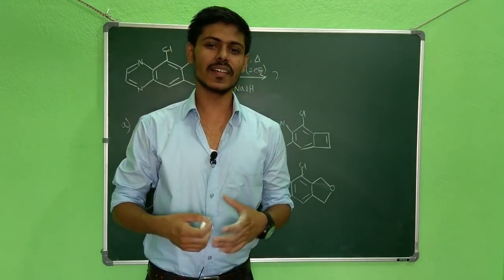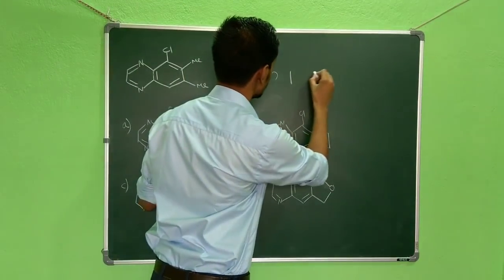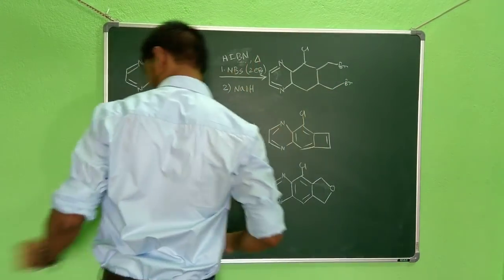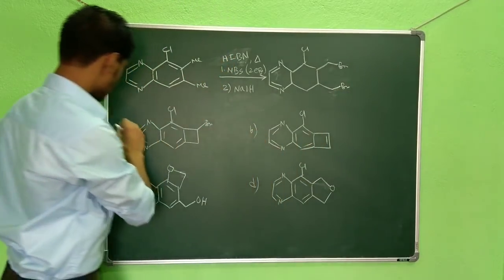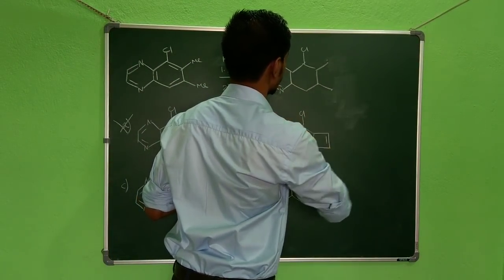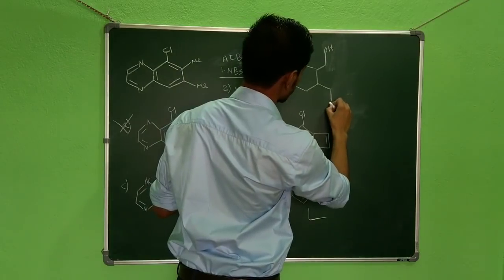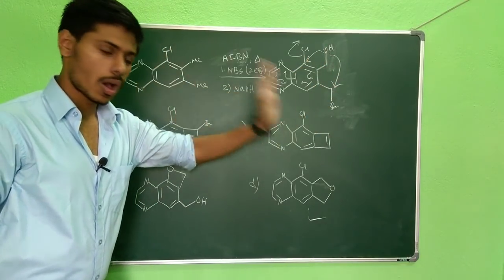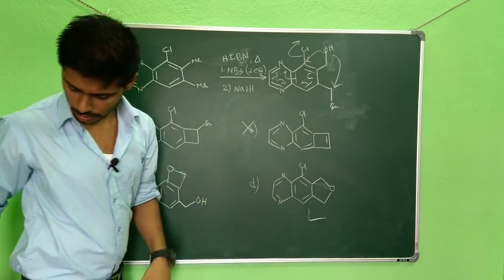Revision question for csir-net exam June 2019